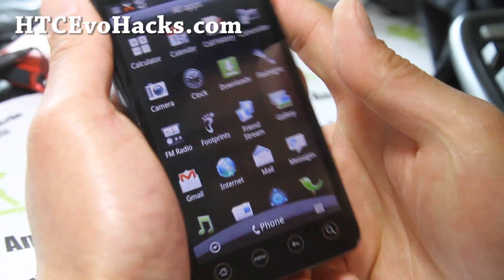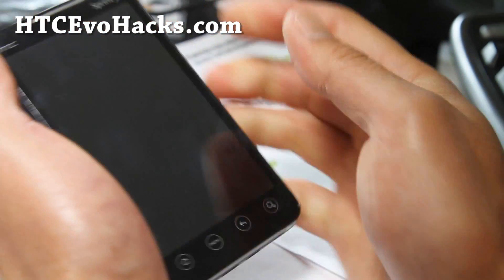Nitrous ROM for HTC Evo 4G!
Here's ROM of the week, Nitrous ROM for HTC Evo 4G!

Want to stay updated on HTC Evo 4G Hacks, ROMs, tips, and more?

HTC Evo 4G Reference:

Note: For new ROMs, you will need a rooted HTC Evo 4G!!!

PLEASE See HTC Evo 4G FAQ if you are new to all this: